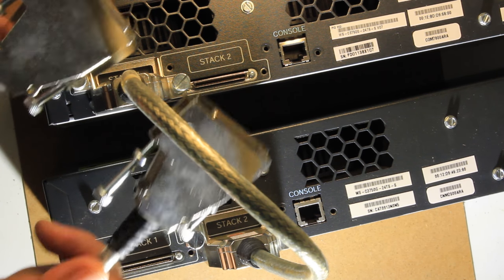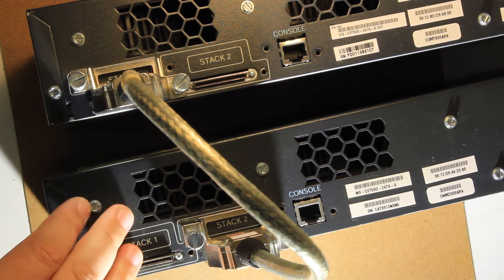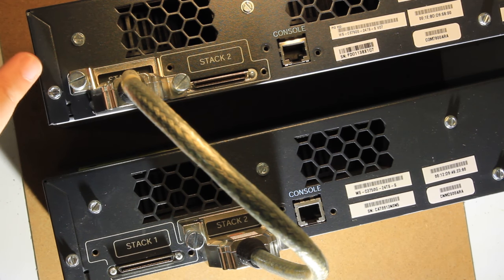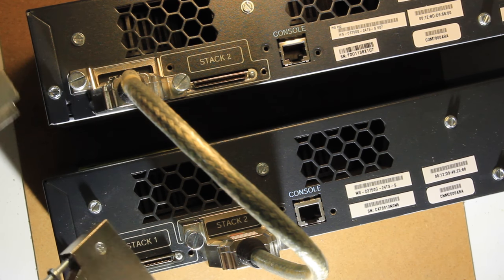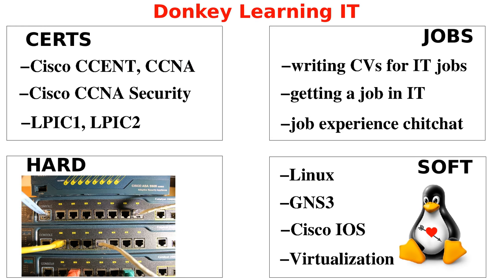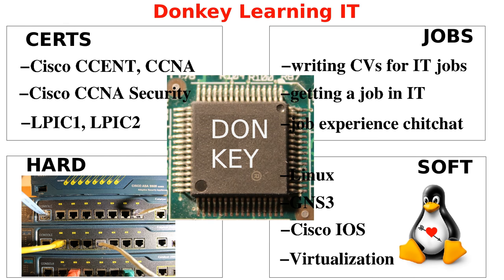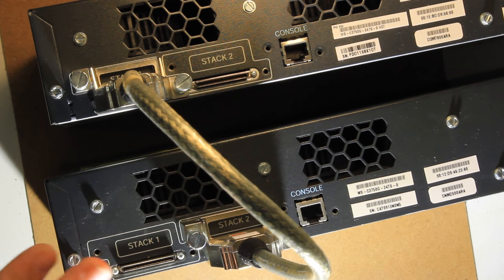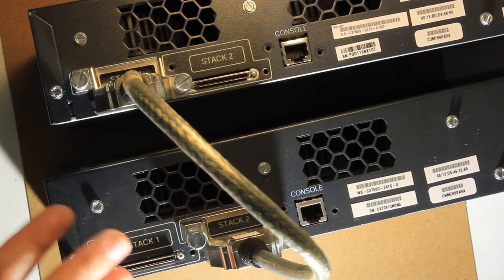Cisco stackwise #1 Basics tutorial on the switch stackwise for CCNA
Here we go over the Cisco Stackwise. This video is the first of a series, where we look at what stackwise is and why it is used in comparison to the modular switches.
We also get into the hardware side of what happens when two or more (up to max. 9) Cisco switches are interconnected via the stackwise ports, providing a link with 32Gbs throughput.
The hardware implementation is schematized via simplified figures, where the packet flow is being explained in detail.

The teardown video where more info is shown regarding the internal parts and the inner working of a stackable Cisco 3750G switch is available here: